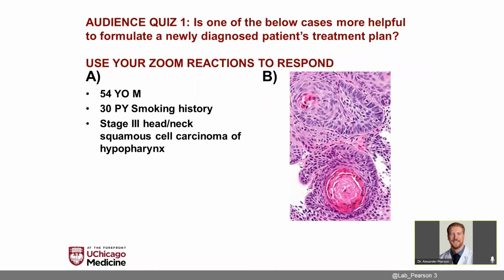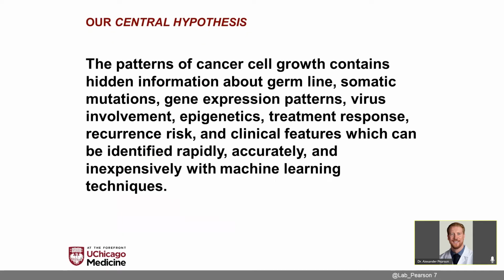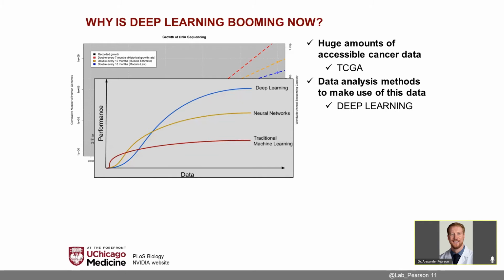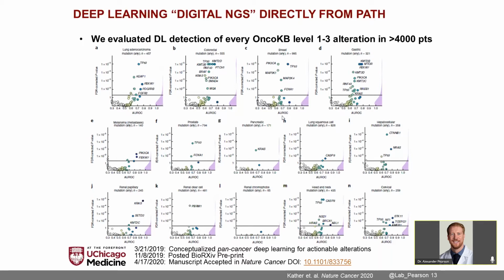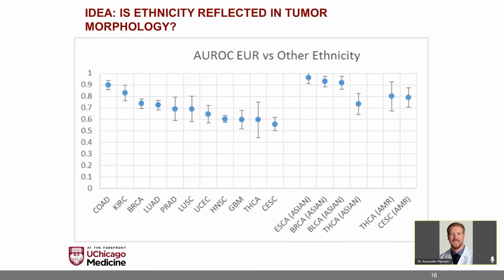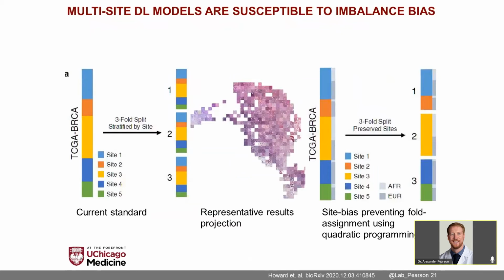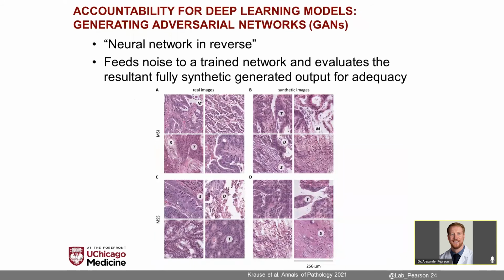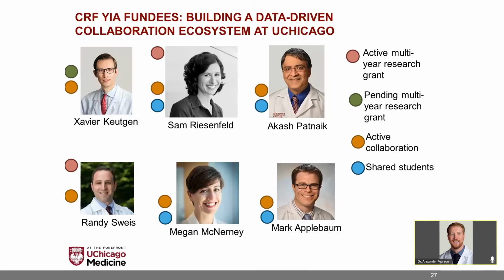Machine Learning for Flexible Cancer Biomarker Development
Alexander T. Pearson, MD, PhD of U Chicago Medicine discusses the role of A.I. in cancer research. Presented by the Cancer Research Foundation.

Follow Dr. Pearson on Twitter: @lab_pearson